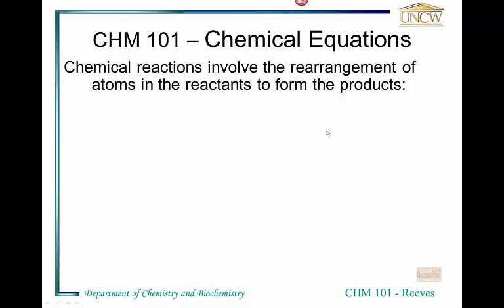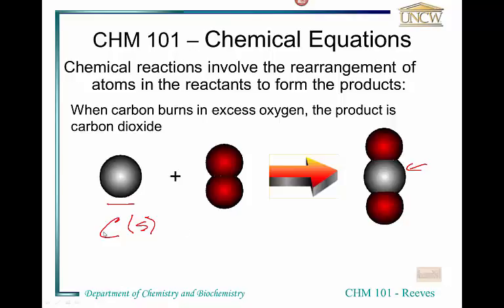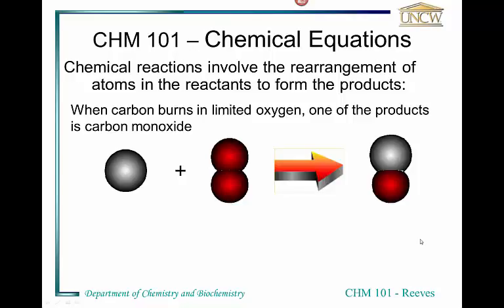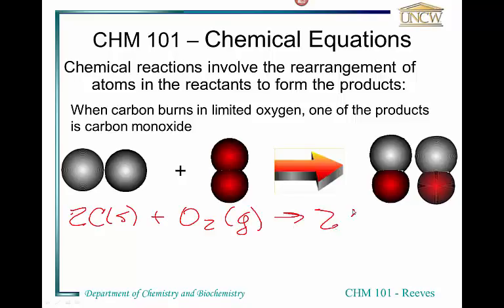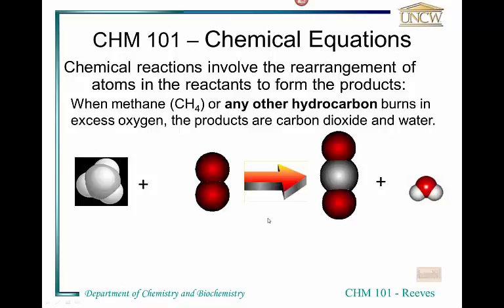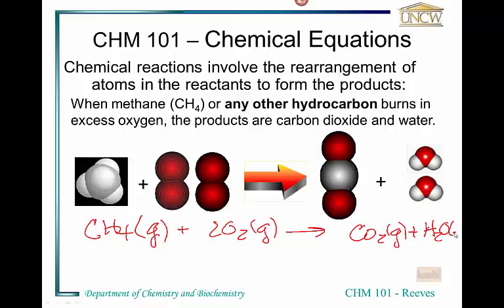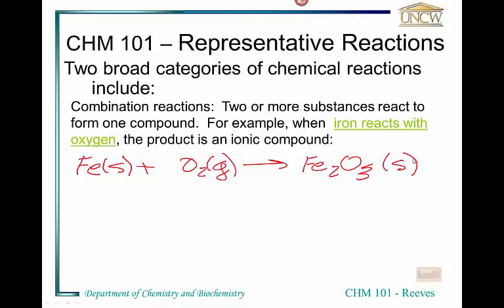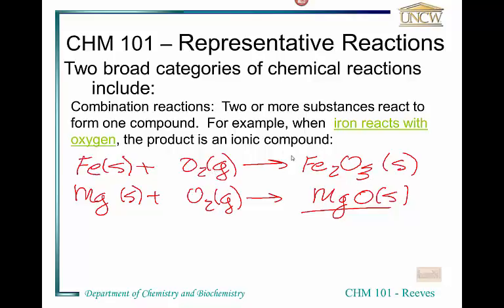Balancing Equations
Principles and methods for balancing equations and discussion of special classes of reactions